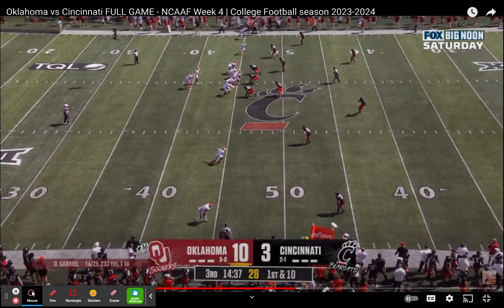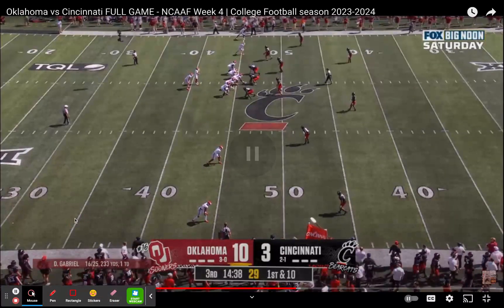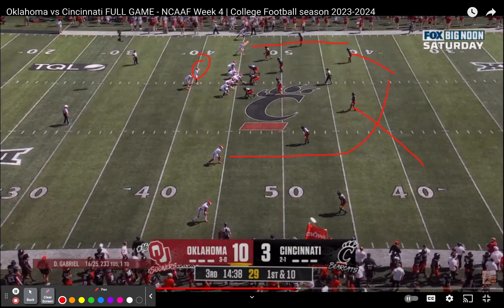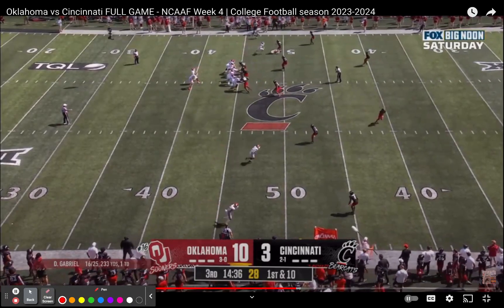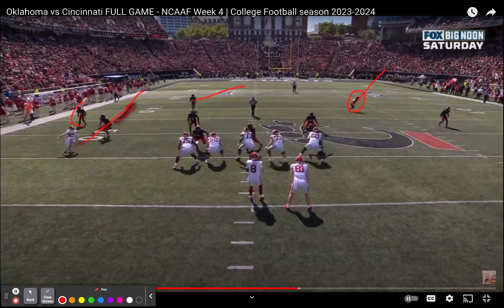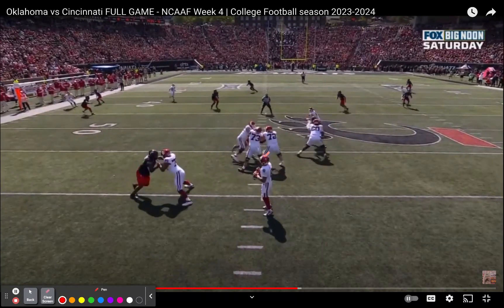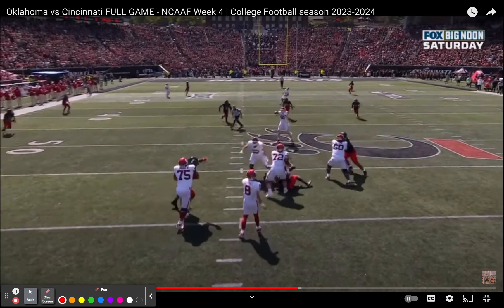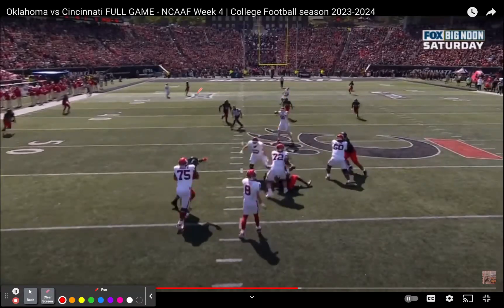Gabriel Checks down when Sooners had big play options.